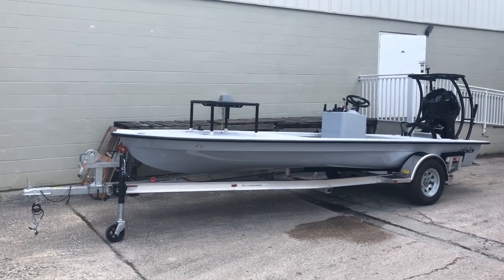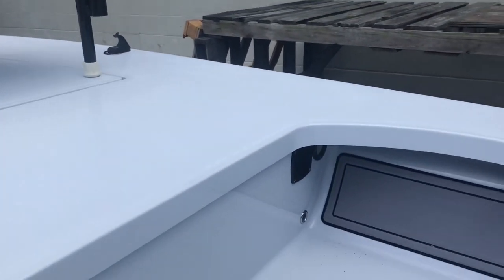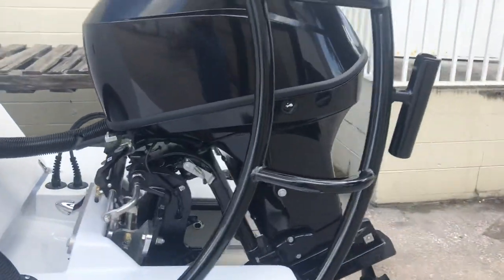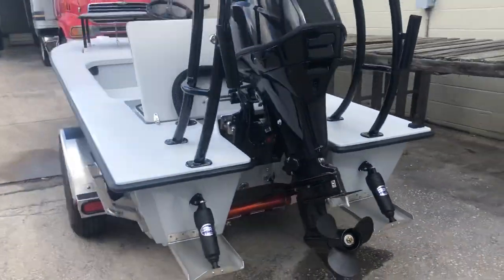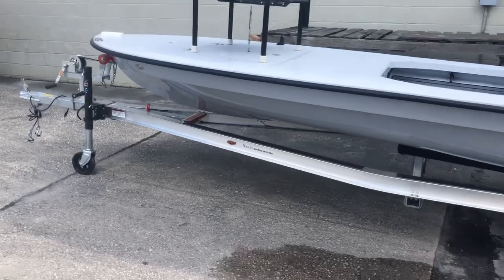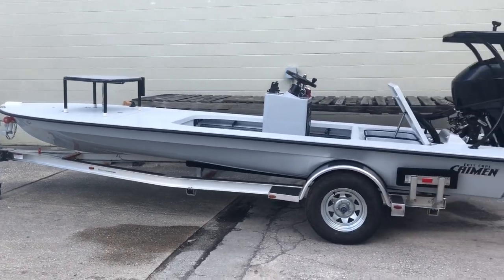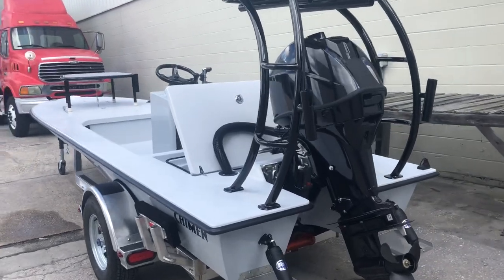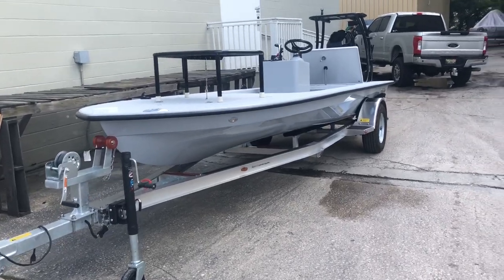2019 TX Bound Caimen LITE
Portable fuel tanks and a K.I.S.S. approach for this angler! Tohatsu power with a pre-wire for trolling set up should he decide later to add.
The Caimen is SUPER stealthy/dry/quiet/shallow...and backed by amazing support should you ever need it!